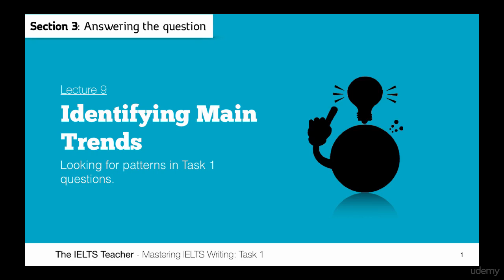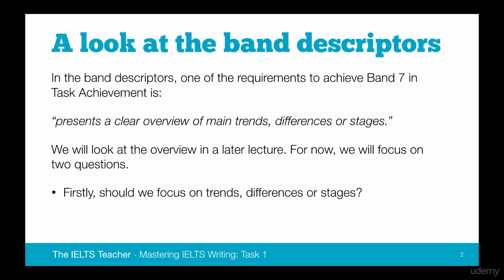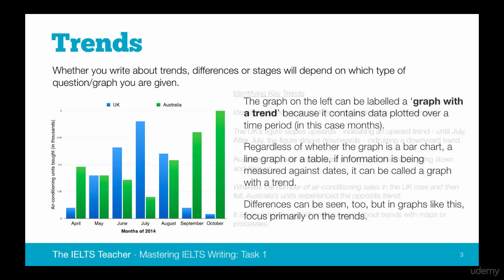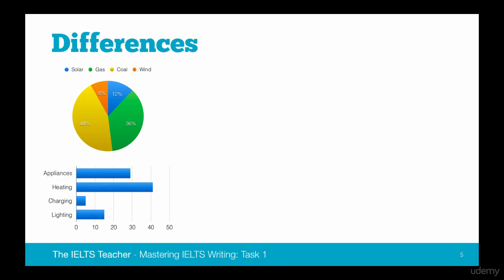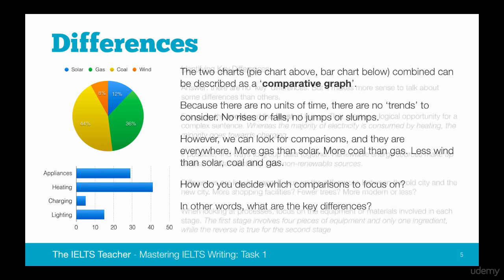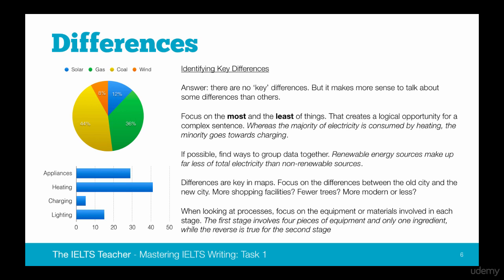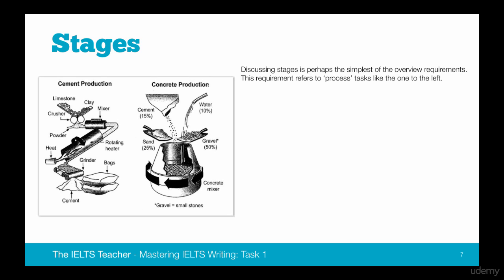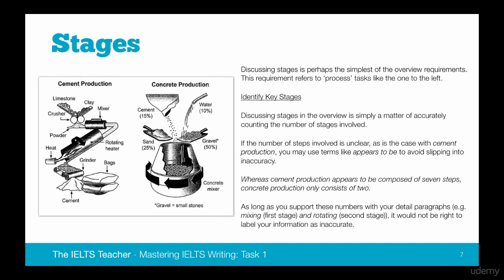IELTS writing task 1 lesson 9